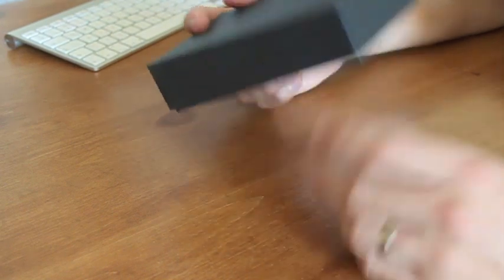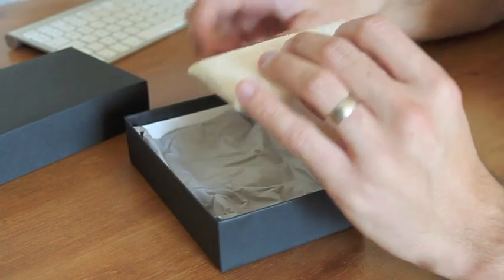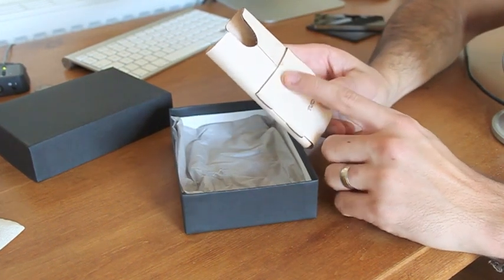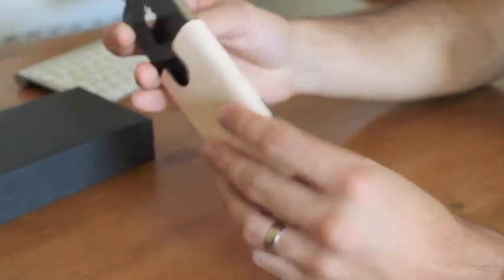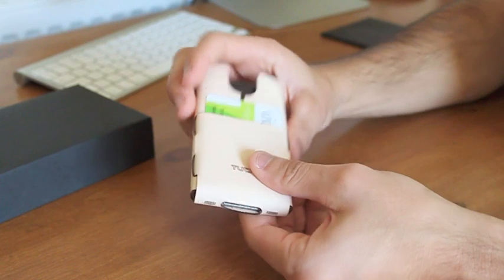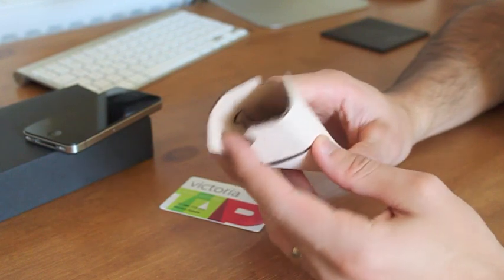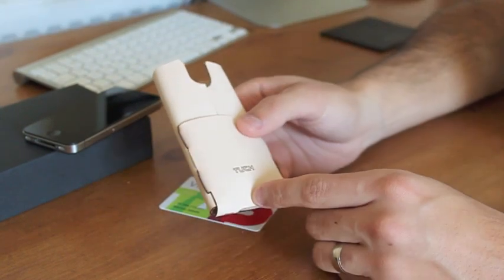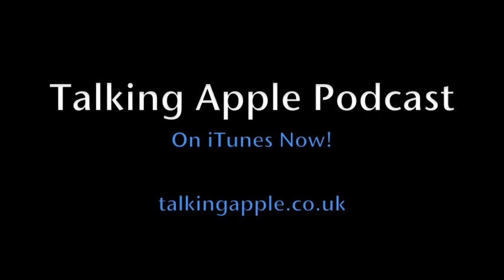Talking Apple Podcast - iPhone 4 / 4s Tuch Case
We give our impressions on Tuch's unique leather case for the iPhone 4 or 4s.

Talking Apple Podcast can be found on iTunes, talking about Apple News, Reviews, Rumours and more...